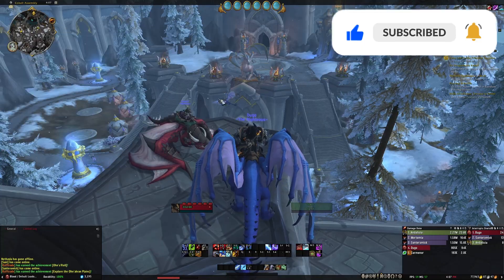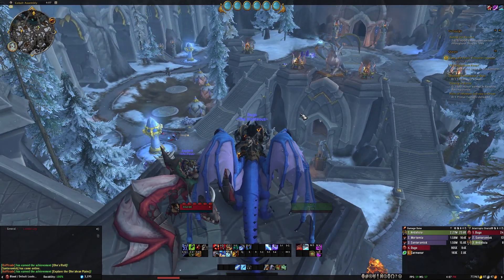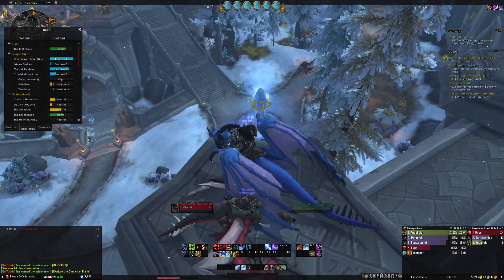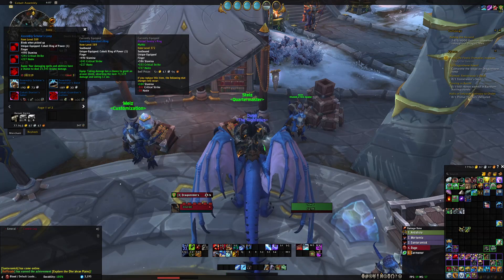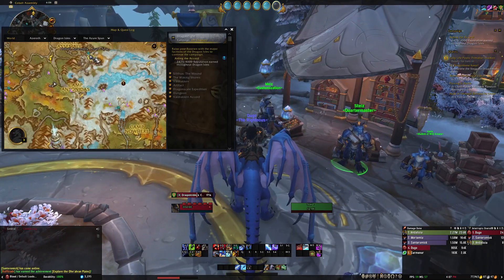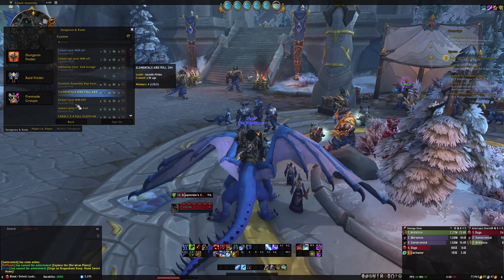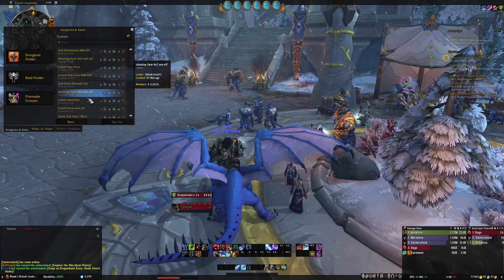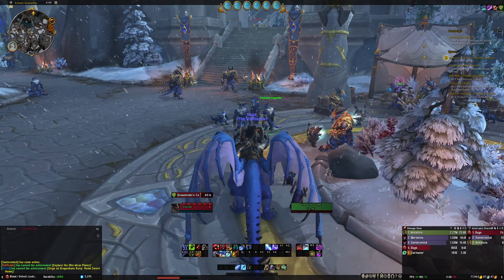How to get a 389 ilvl ring in less than 25 minutes - Wow Dragonflight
Get this ring for your main and alts quick!

- Saturday at 11 AM MST
- I’ll also stream whenever I can and post in my discord when I go live

00:00 - How to get the ring
00:40 - Vendor location
00:56 - How to find a group to farm rep